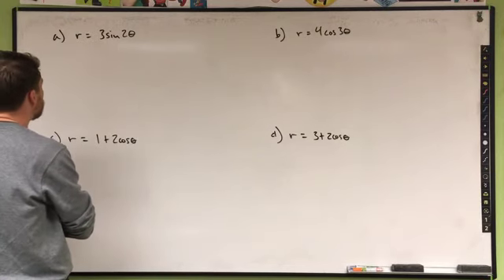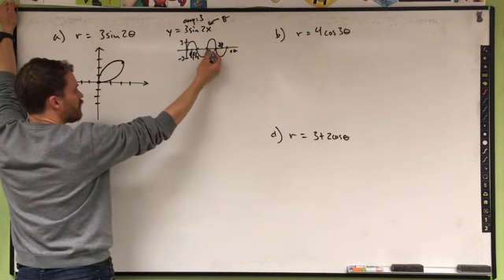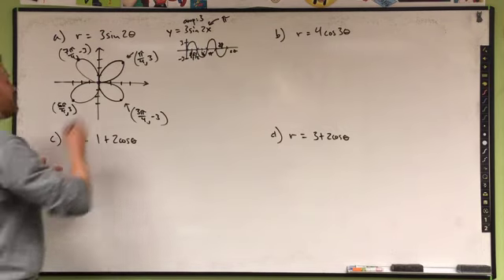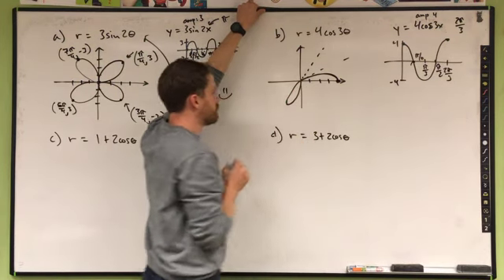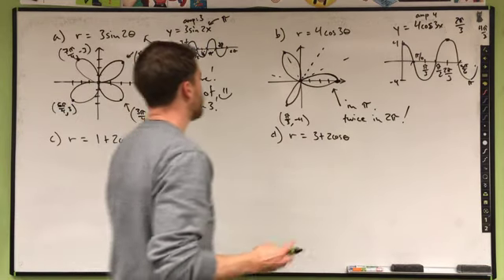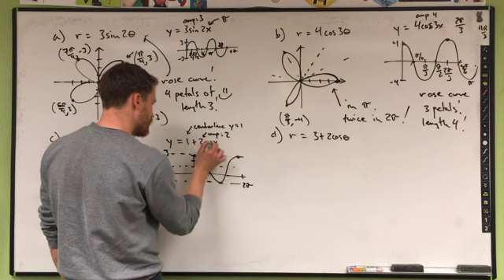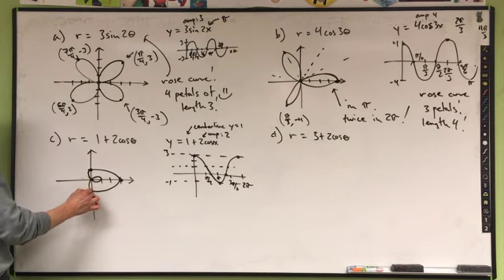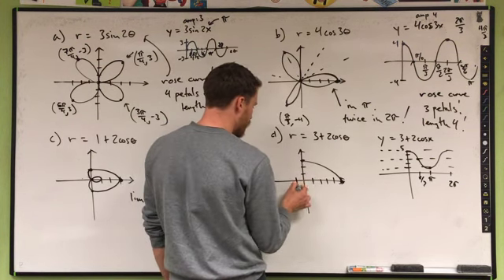Polar Curve Review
How to sketch polar curves.